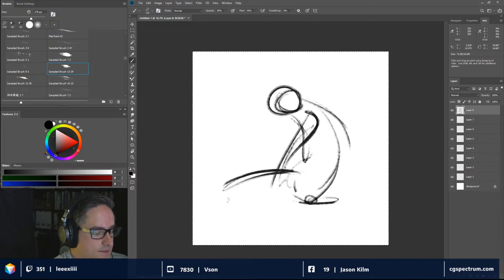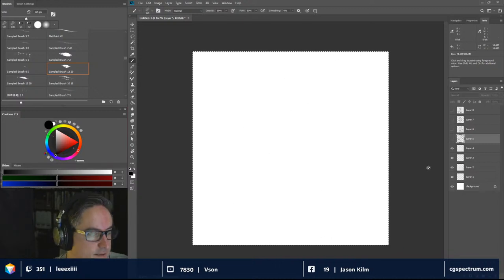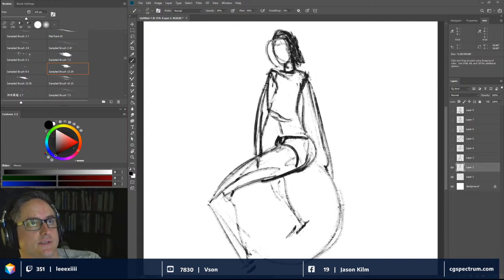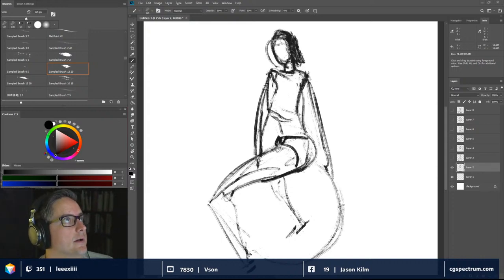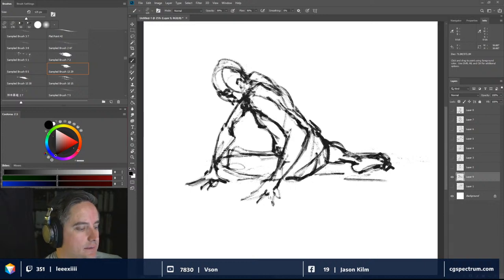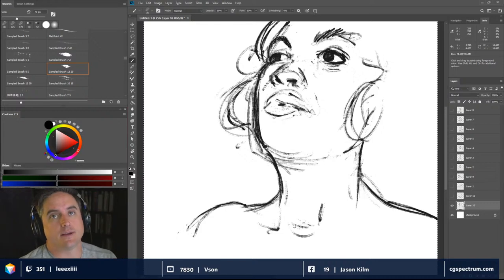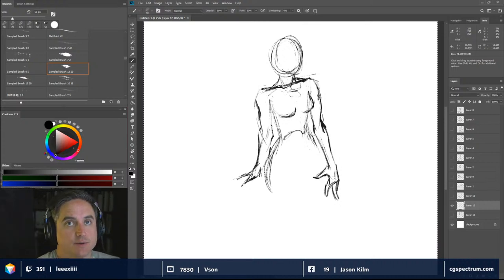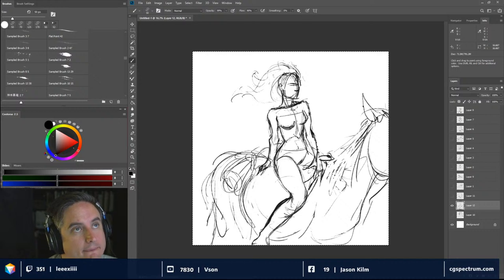Drawing a Figure from Reference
Join Brandon on this edition of Life Drawing as he talks about posing the human figure.

Meet your mentor: Brandon Reimchen is a CG Spectrum mentor and video game concept artist with a client list that includes EA, Activision, Capcom, Gree, and Disney Interactive. Join his life drawing and concept art streams on Mondays and Thursdays at 2pm EST to learn new techniques and ask questions!

Have Brandon as your mentor!

From introduction short courses to full industry diploma courses, CG Spectrum offers specialized career training in Animation, VFX, Digital Painting, and Game Design. CG Spectrum is a certified school through The Rookies, and ranked 2nd online art school by The Rookies, and top 5 animation school through Creative Bloq. Courses are 100% online and students are personally mentored by industry professionals who have worked at major studios on blockbuster films and best-selling games.